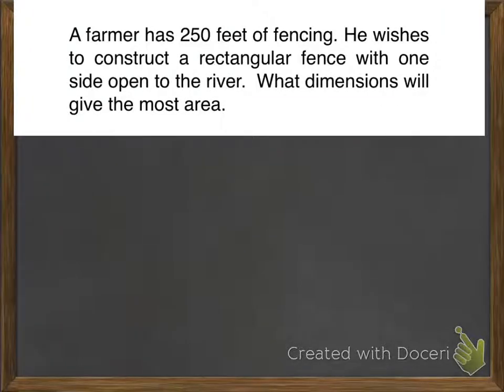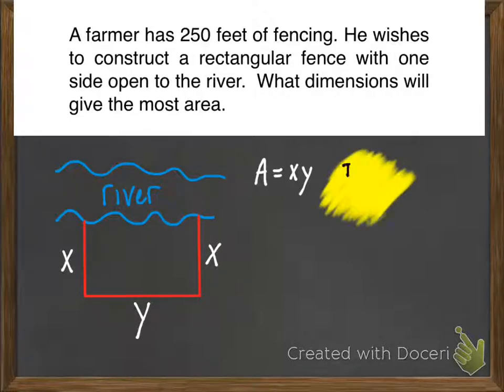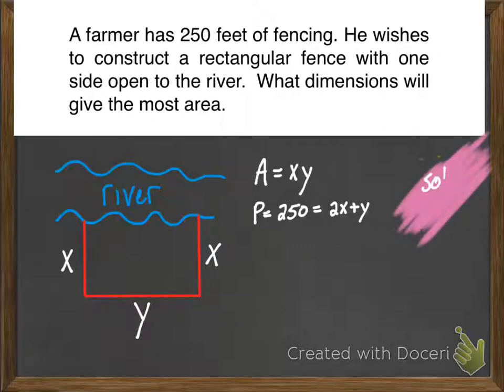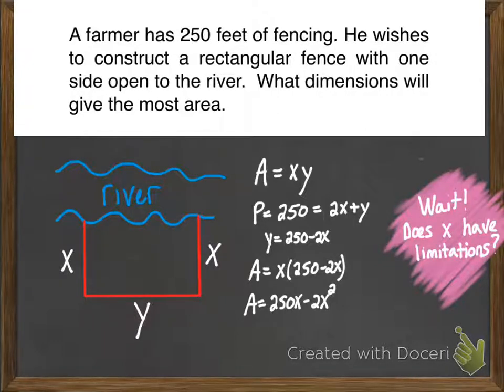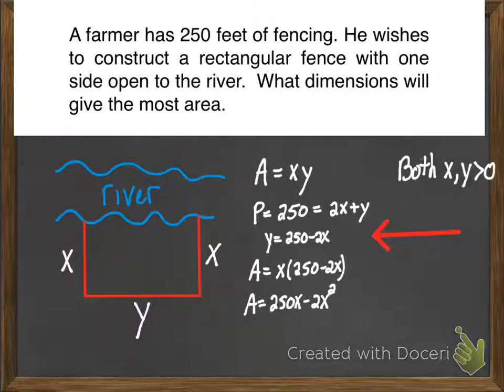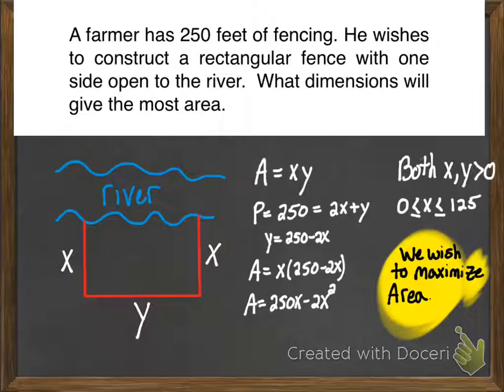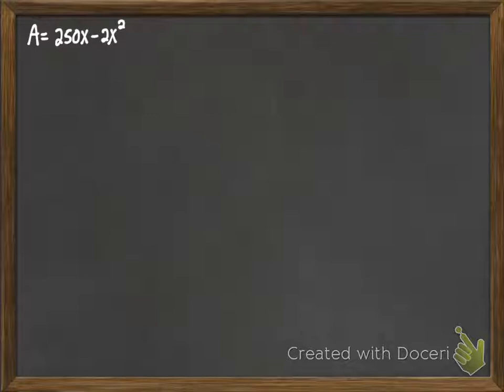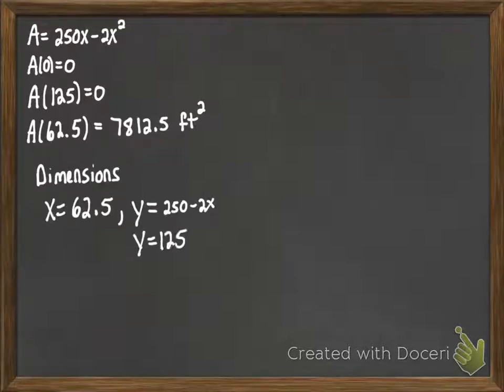Optimization 1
We find the dimensions of a fence with the most area.